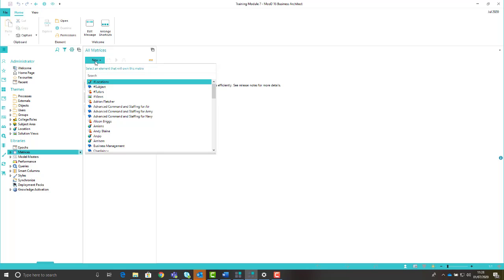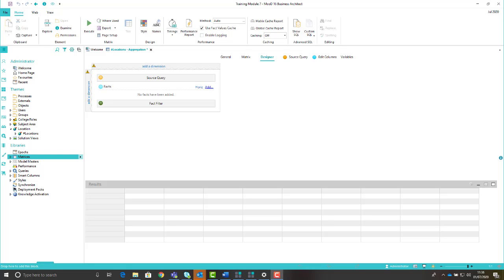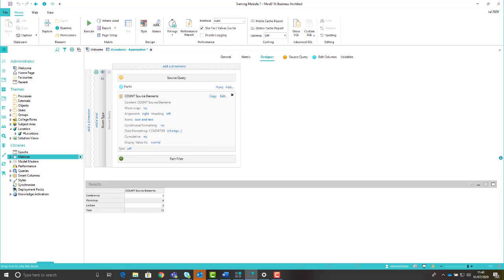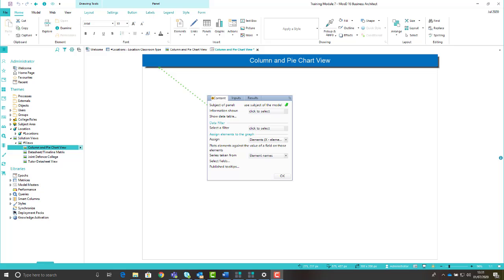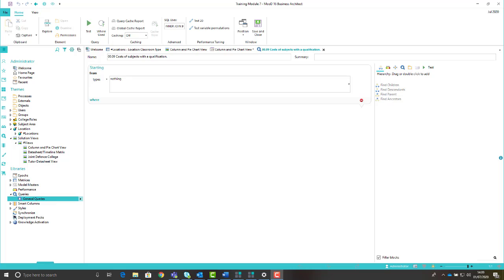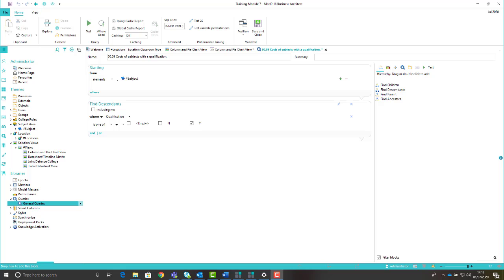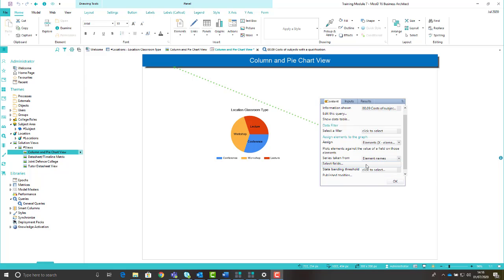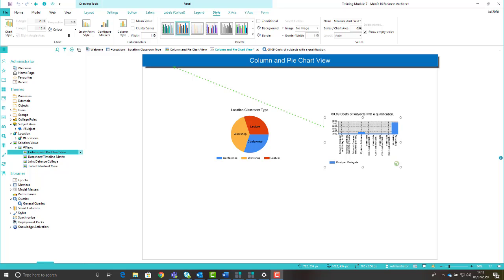Digitised Training Section 8